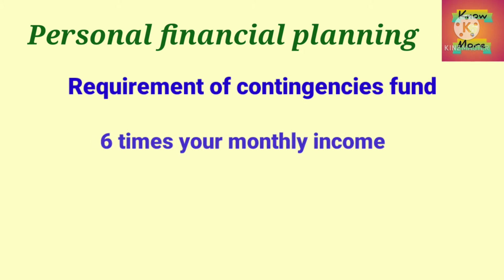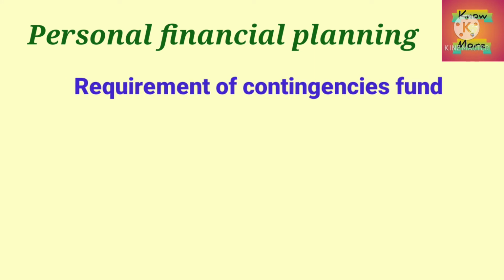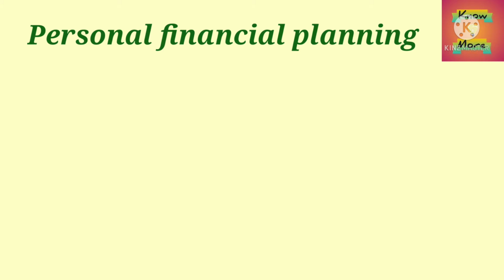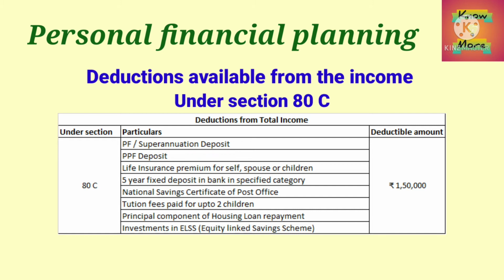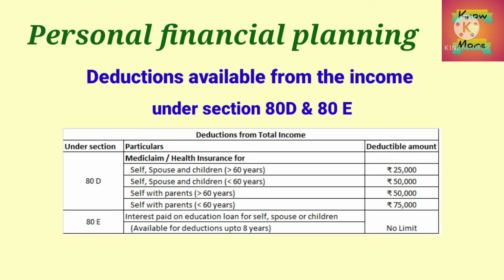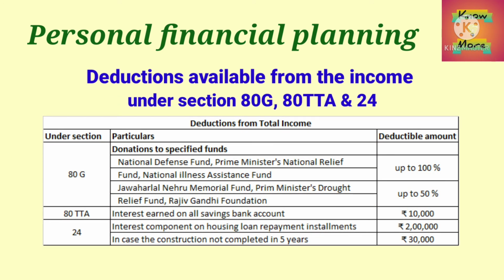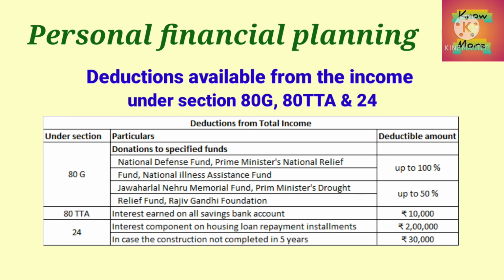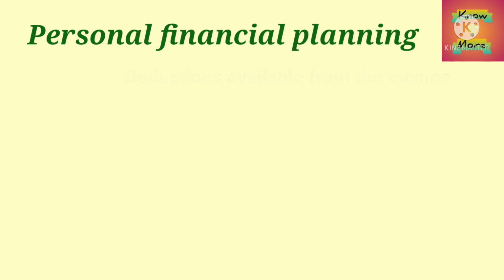Contingencies Fund & Tax Planning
Hi friends,

Personal financial planning is mostly neglected subject,  eventhough it has significant importance. This may be because of our busy routines as also the complexity of the subject.

This is my fifth video on personal financial planning. In this I have discussed about two key aspects, setting up of contingencies funds and tax planning, I mean understanding the deductions available from the income, an ethical way of tax saving.

Please do watch my video to understand the above two aspects.

Considering the length of subject, I am planning to cover the subject in series of videos, where each of these videos will not be lengthy. In case you have not seen my earlier videos, please find below the link to watch the same.

I urge to watch this video and do pull out some time for your own financial planning as this is important aspect of our life and also to ensure family financial well-being.

Links for my earlier videos.

Watch "Understand the importance of personal financial planning in simple terms & easy steps"

Watch "Understand the importance of personal financial planning - Manage cashflows & monthly budgeting"

Watch "Understand the importance of personal financial planning - Setting up of goals"

Watch "Understand the importance of personal financial planning - Life Insurance requirements"